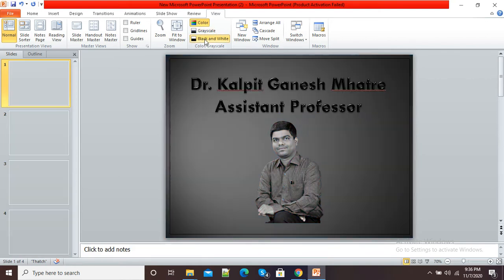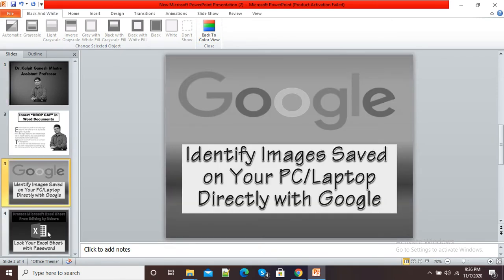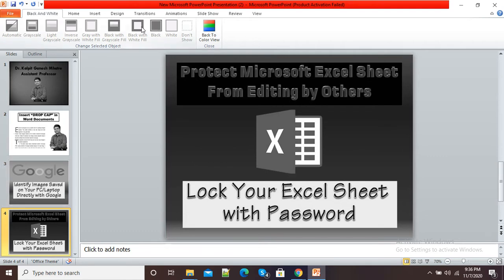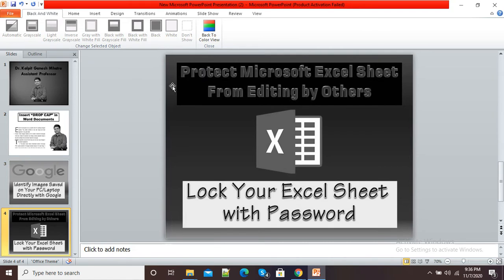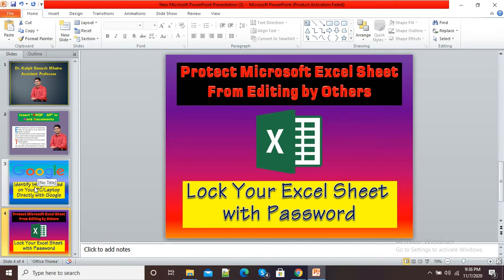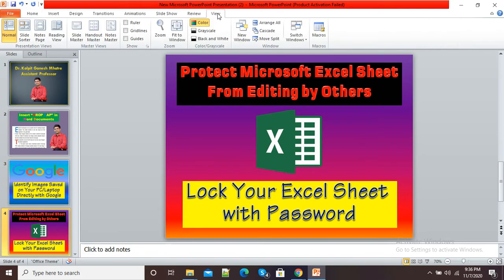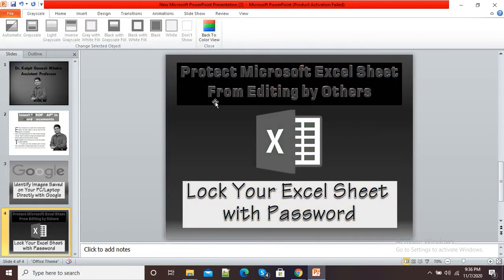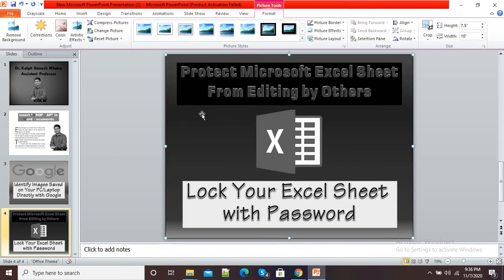How to Convert Colorful PowerPoint Presentation Into Black/Grey Scale PowerPoint Presentation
In this video, I have explained how we can convert our existing colorful presentation into a Black or Grey Scale Presentation and again back to a Colorful Presentation.